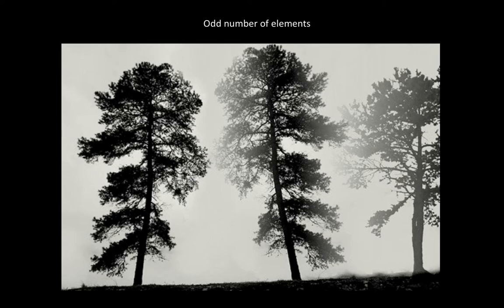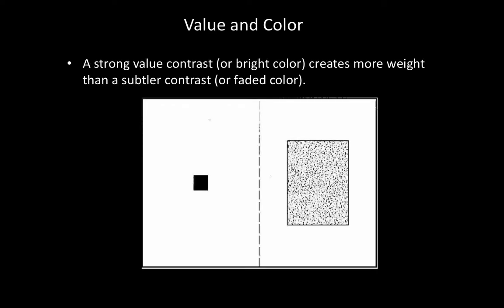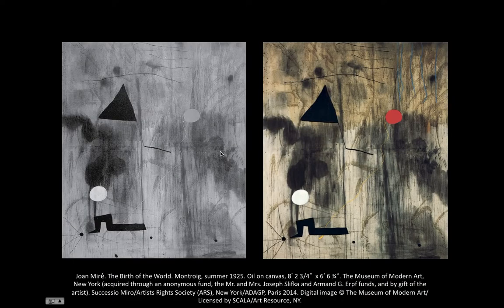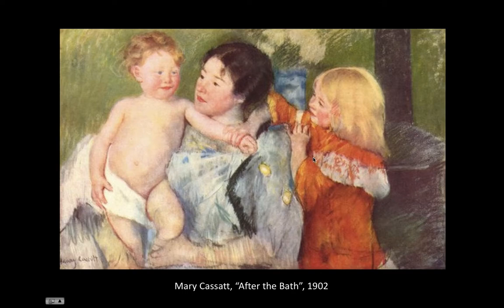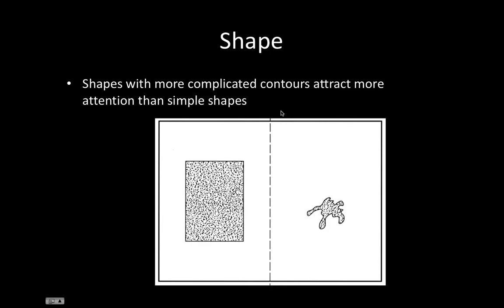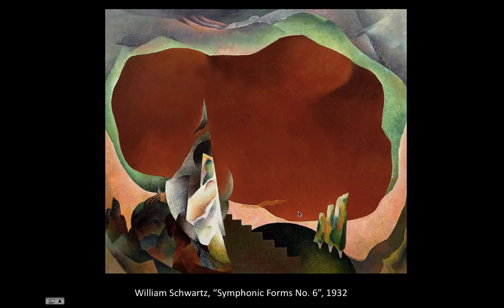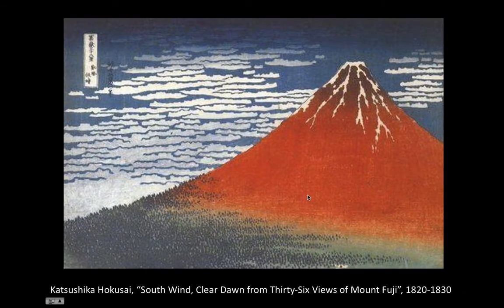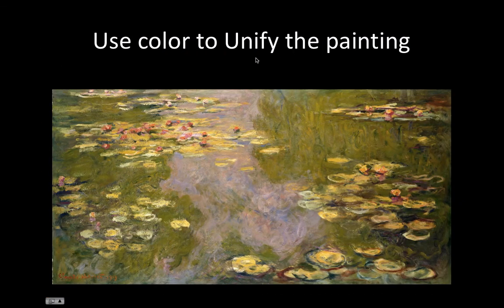Composition while taking still life photos